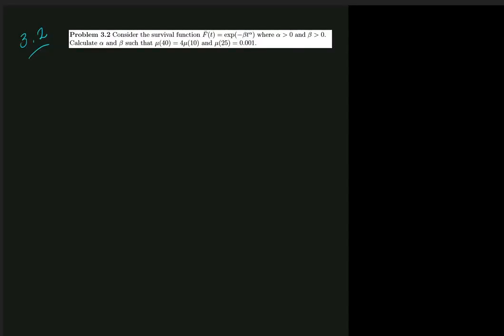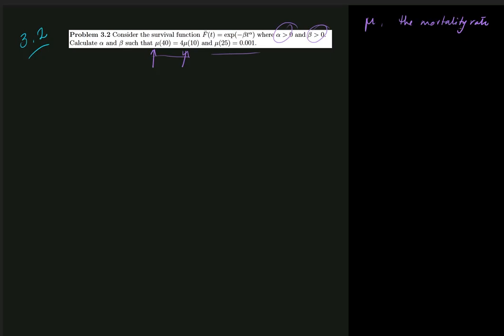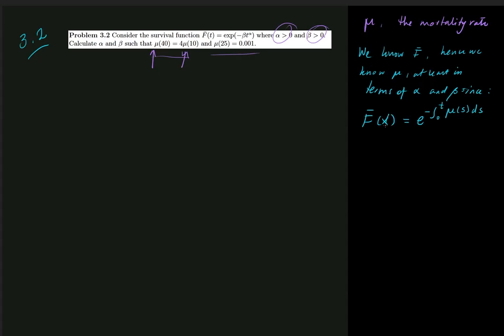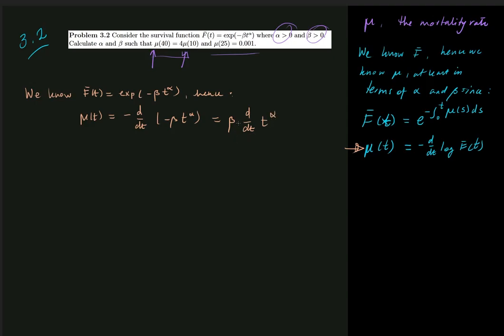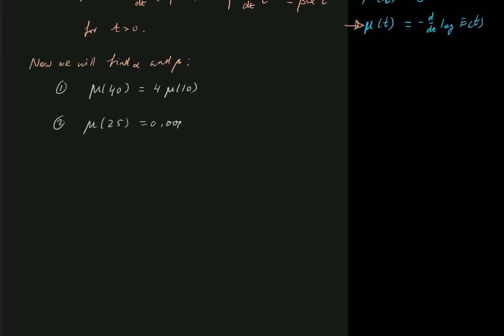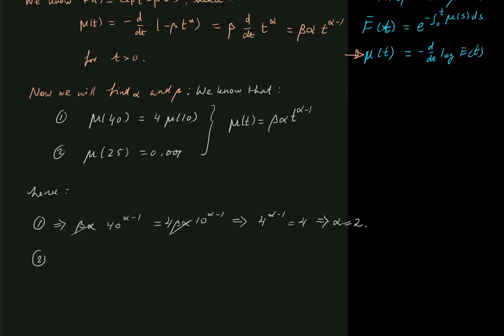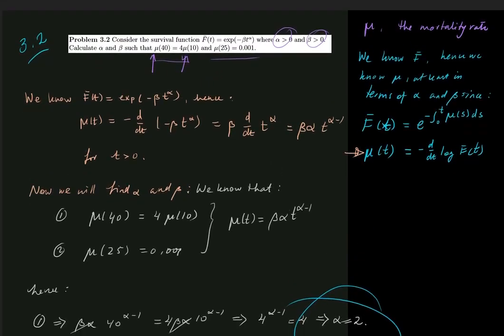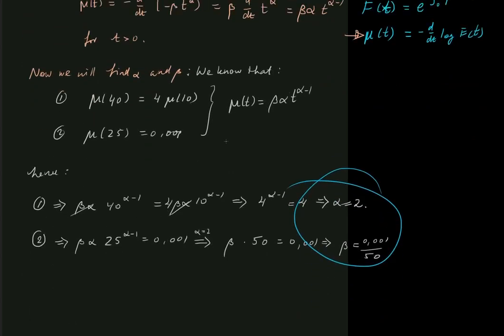Problem 3.2 Solution: "Estimating" parameters